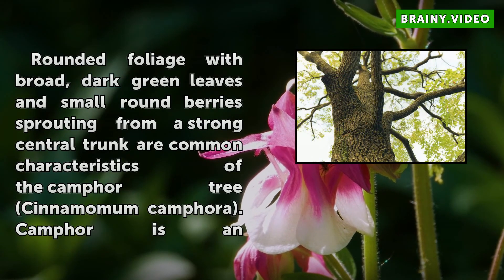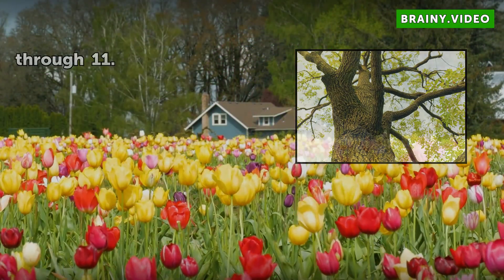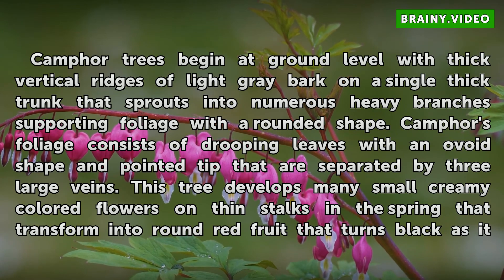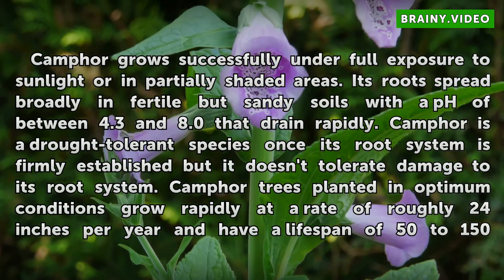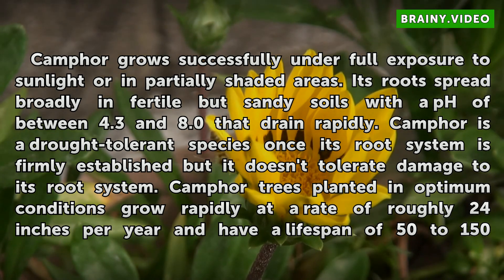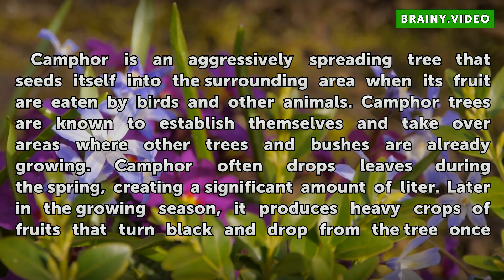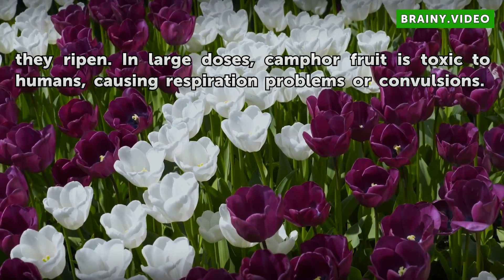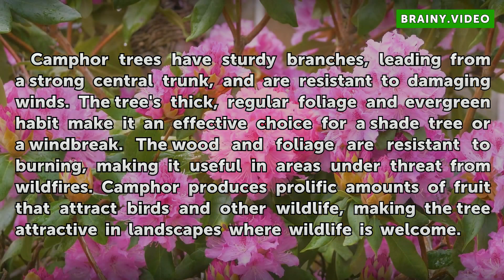Facts on the Camphor Tree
Facts on the Camphor Tree. Rounded foliage with broad, dark green leaves and small round berries sprouting from a strong central trunk are common characteristics of the camphor tree (Cinnamomum camphora). Camphor is an aggressively growing tree afflicted by few pests or diseases and classified as an invasive species in Florida. This non-native...

Table of contents Facts on the Camphor Tree
Looking At Camphor 00:45
Growing Camphor 01:29
Problems With Camphor 02:06
Camphor's Benefits 02:46